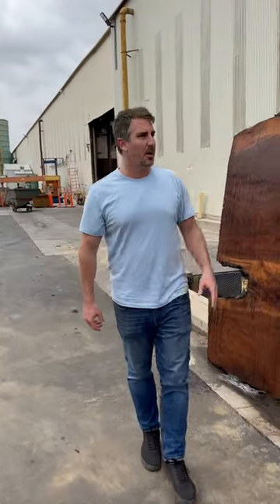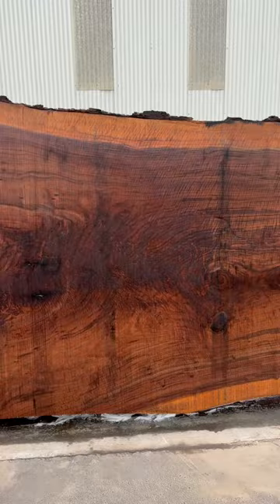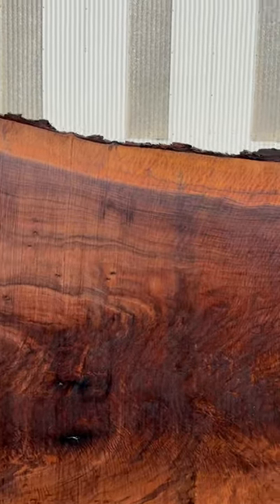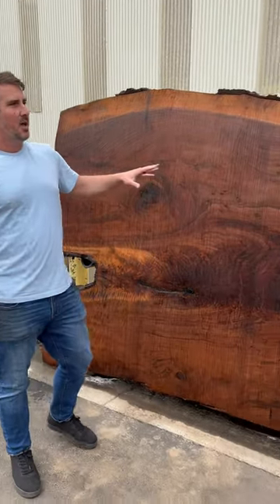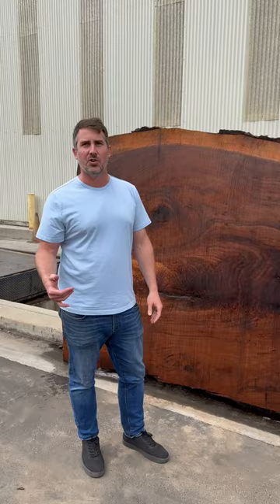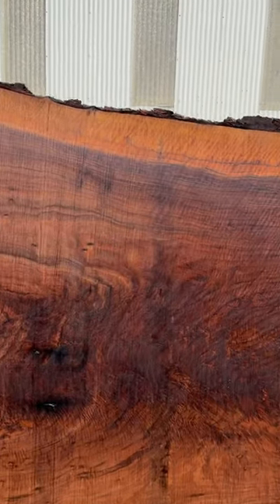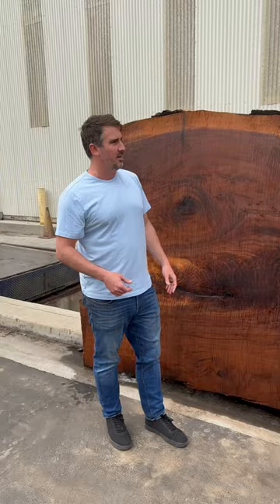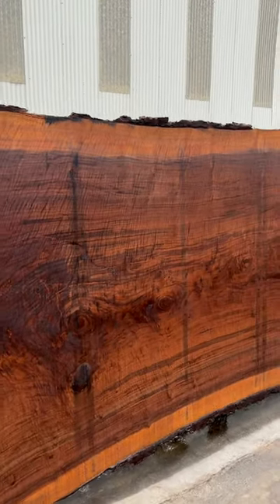The Battleground Black Walnut Wood Slabs - Coming Soon